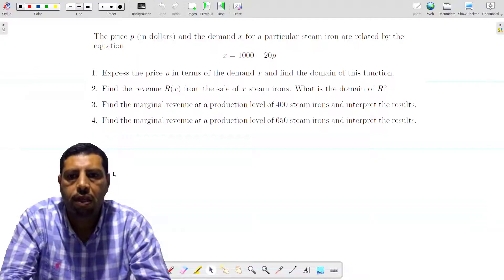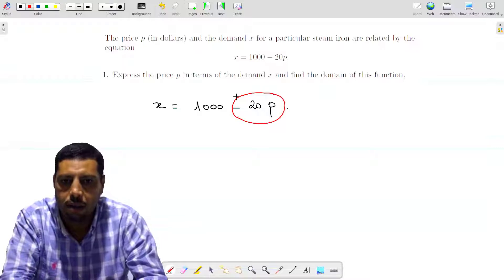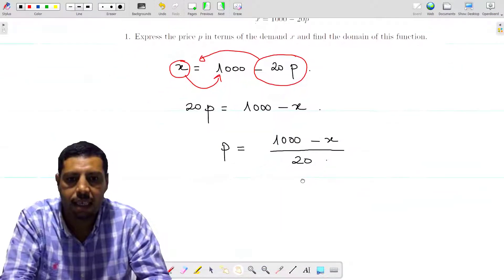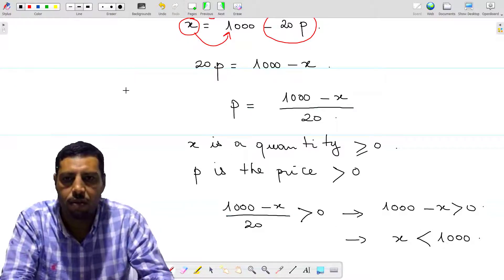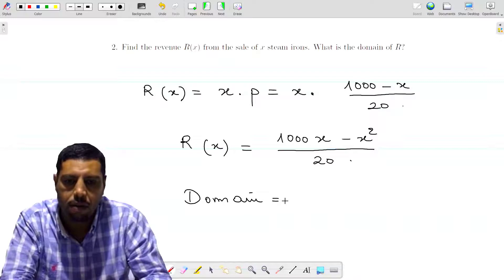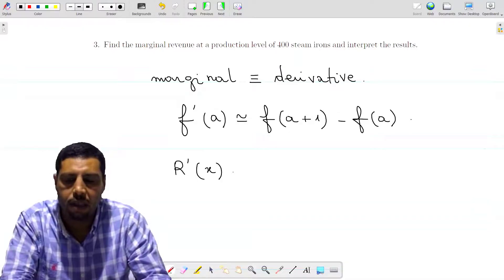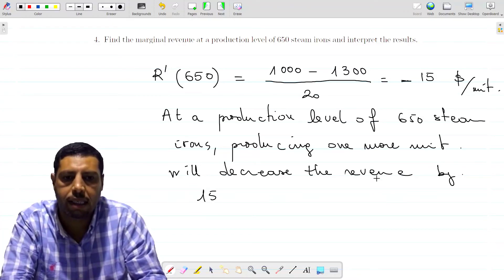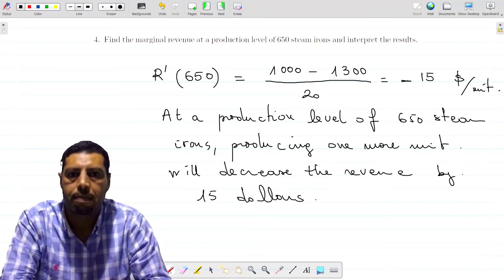Marginal Analysis #1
In this video, you will learn how to compute the marginal revenue and how to interpret it.